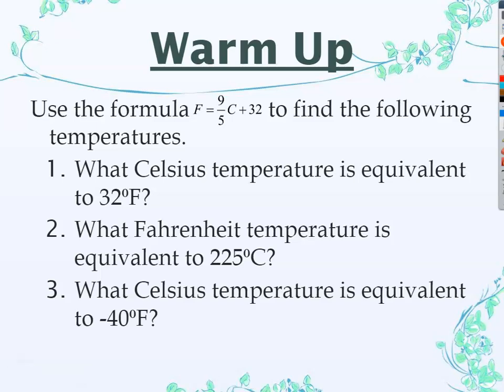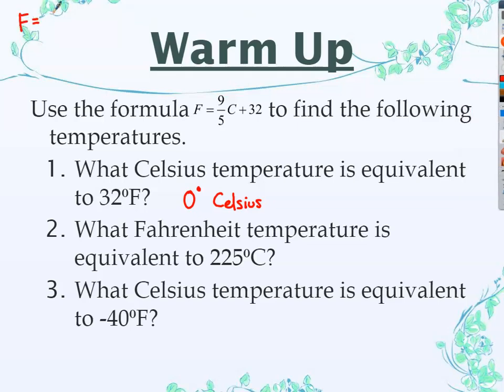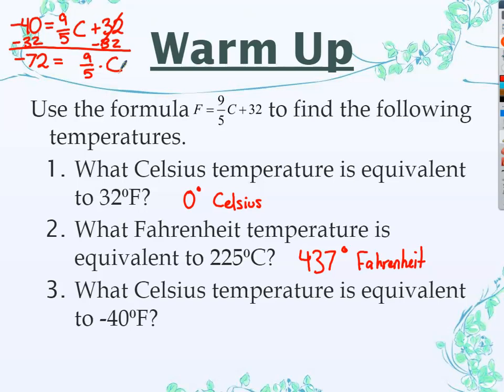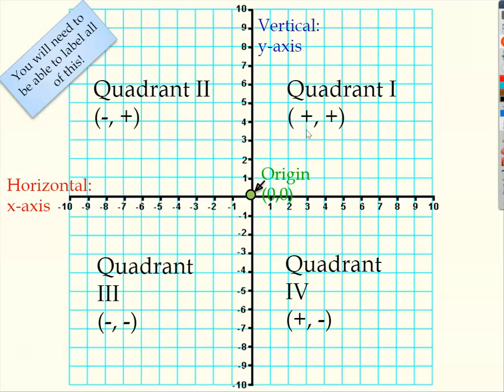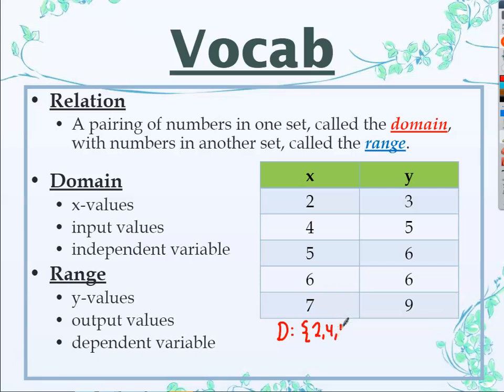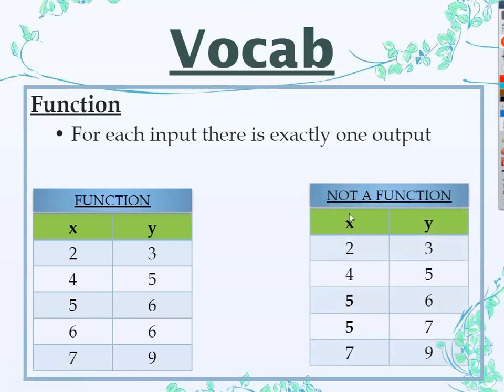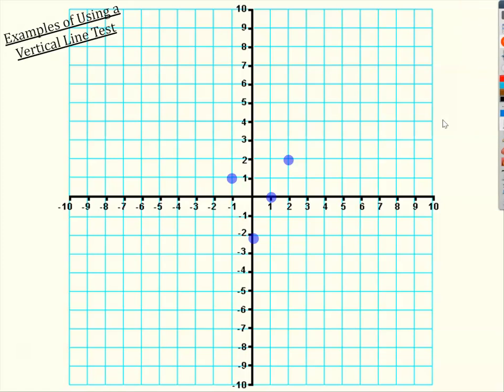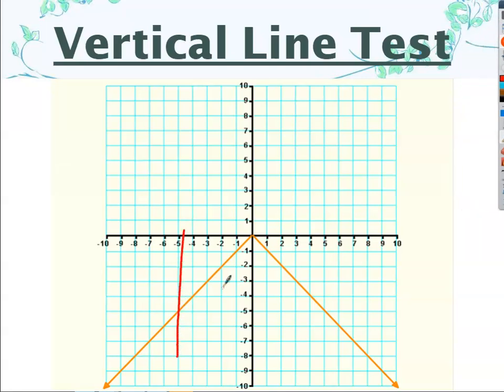A1 LT10 1 Function Attributes mov